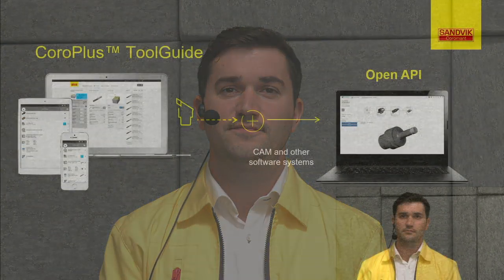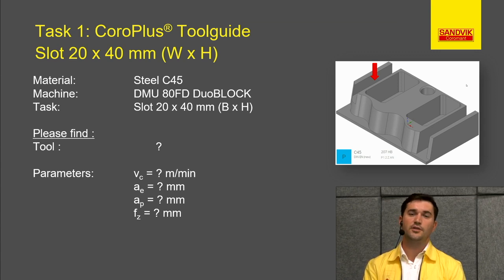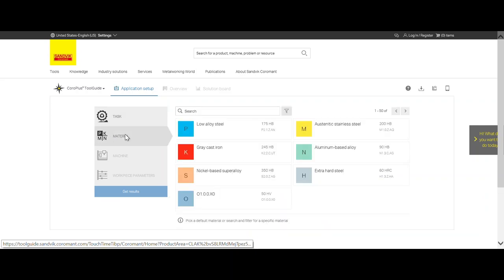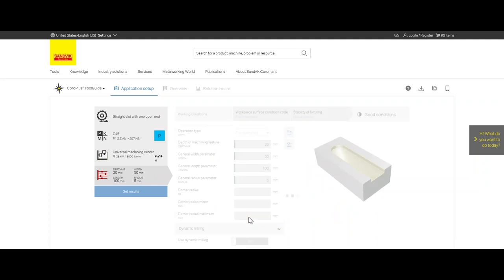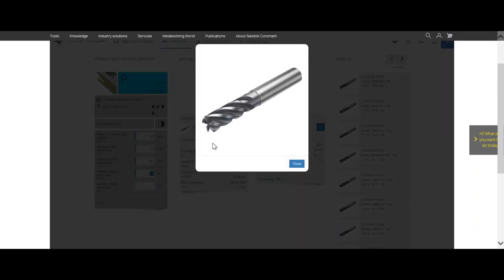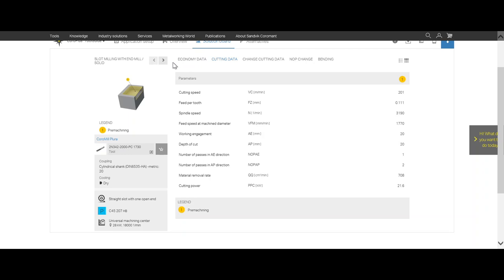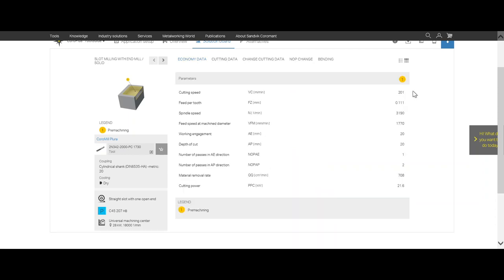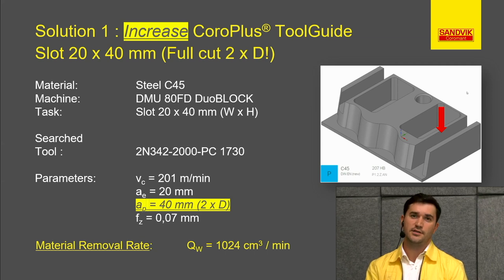CoroMill® Plura Insights Broadcast: Episode 1 - Heavy Duty machining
In this broadcast series we take a look at how to use CoroPlus® Toolguide to get a secure and productive solution for your milling operations with solid carbide endmills. Select the right milling strategies, with the right cutting tools and cutting parameters.
This first episode focuses on slot milling, heavy duty operations.